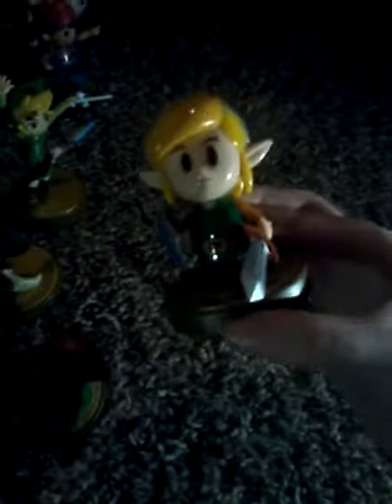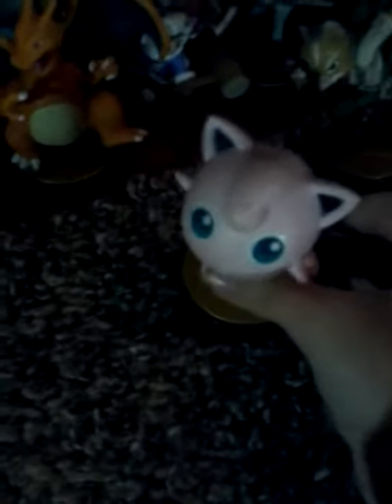My Amiibo Collection January 2020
All the amiibs I have so far! Also Byleth te new smash dc comes tomorrow!